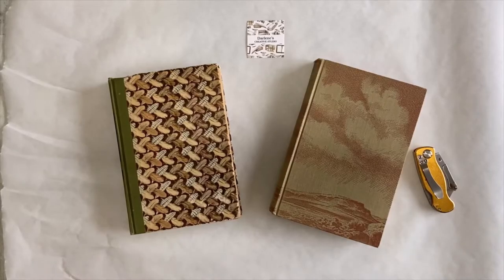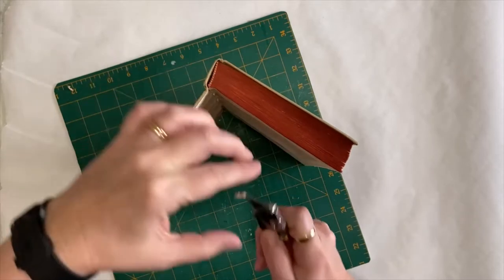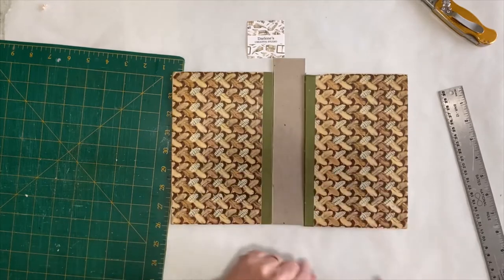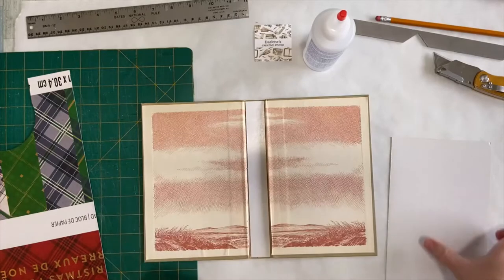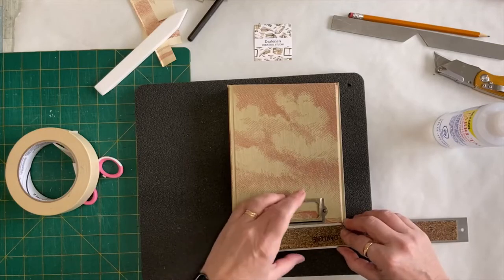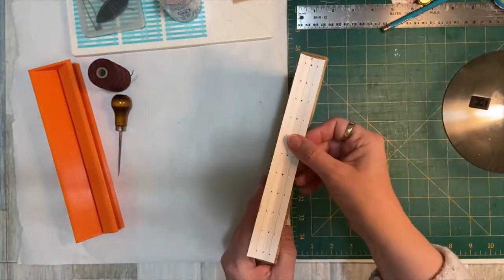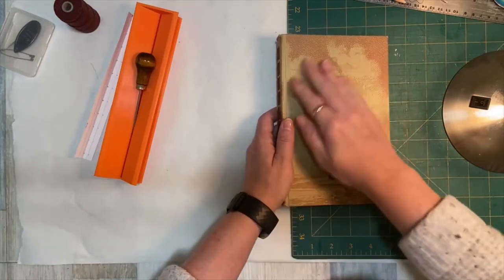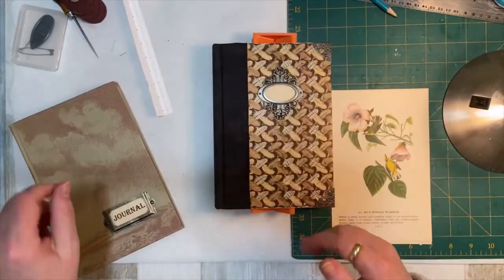2 New Creative Journal Projects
Finally getting back to my journals. Just fell in love with this book cover and knew I had to make something with it. The first journal is my creative instructions journal and the second a simple writing journal using recycled index dividers. Nothing goes to waste in my studio. LoL. :)

Super easy way to use up those book covers and create a quick and fun creative journal.

Darlene
You can find me on: